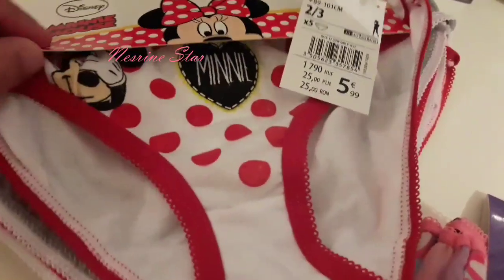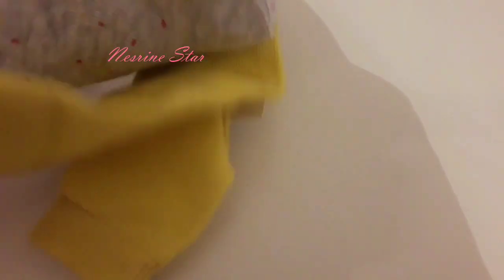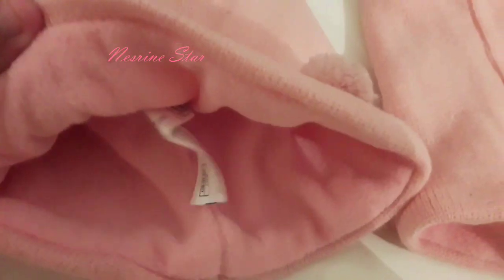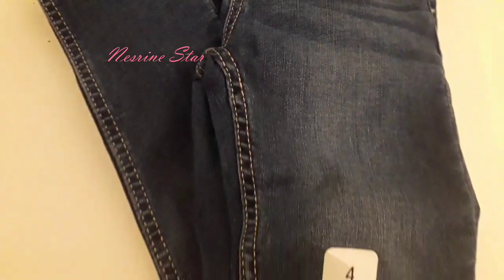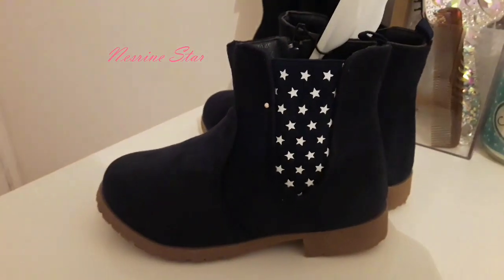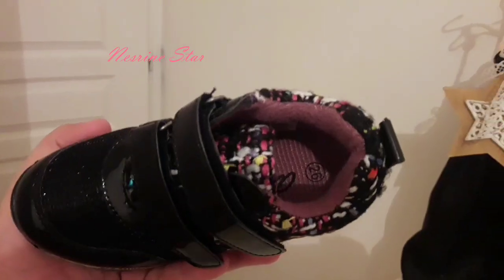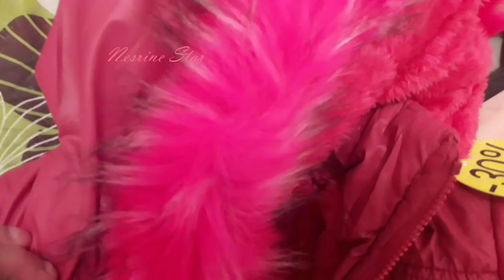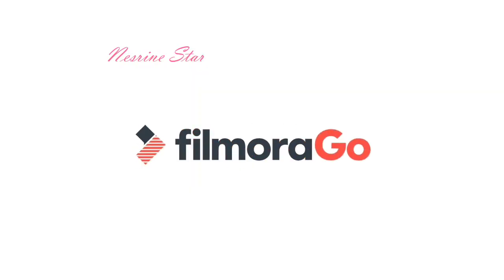ملابس جديدة للاطفال👧🛍 لفصل الشتاء 🌨⛈